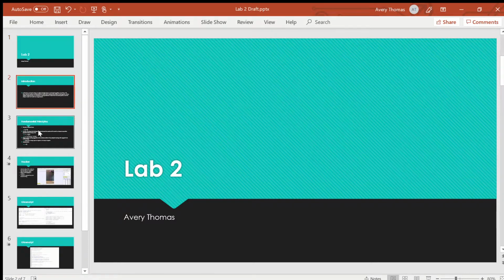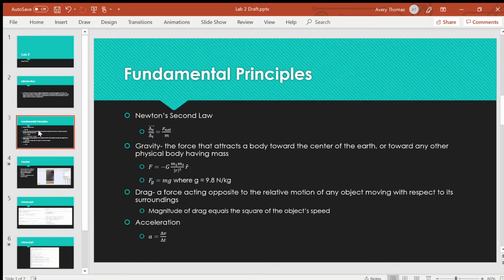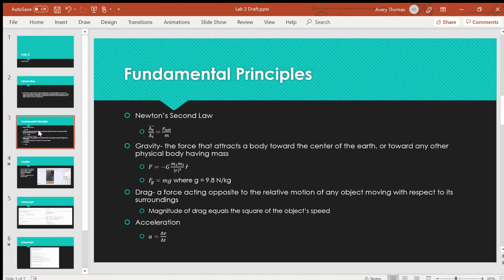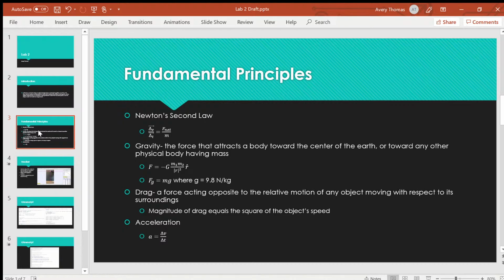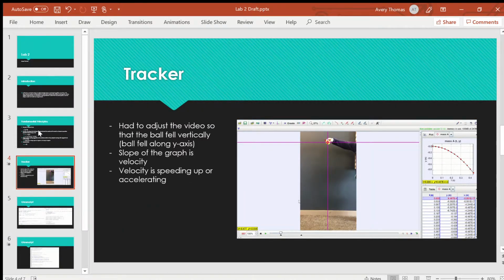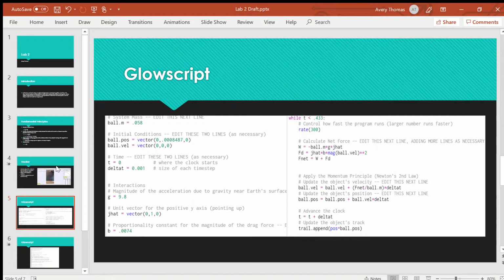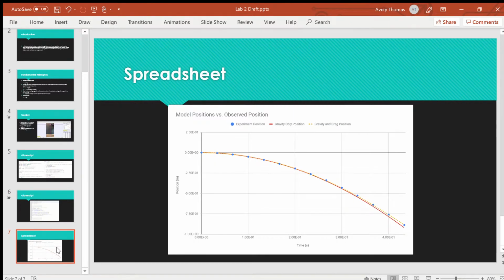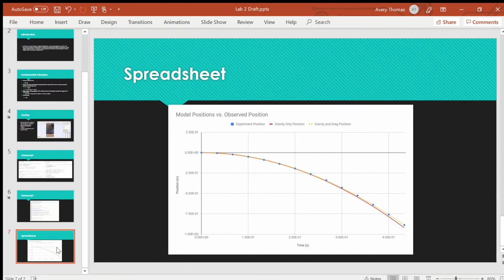PHYS 2211 Lab Two Video